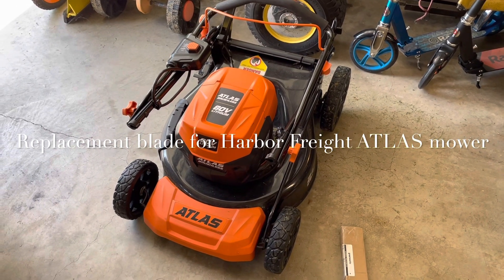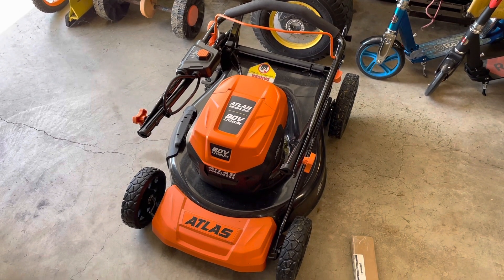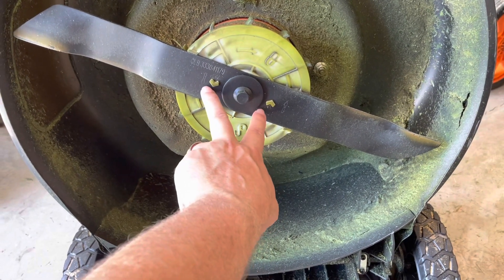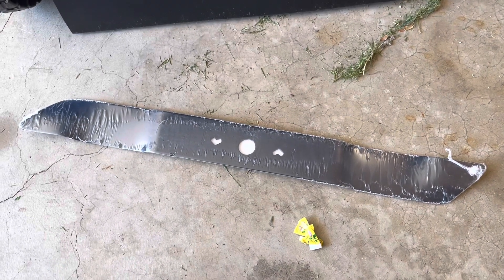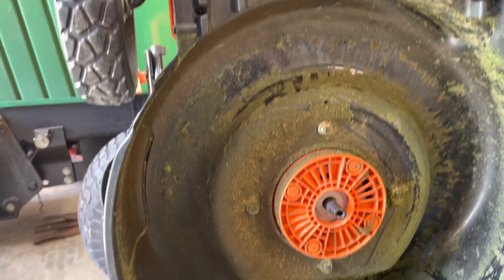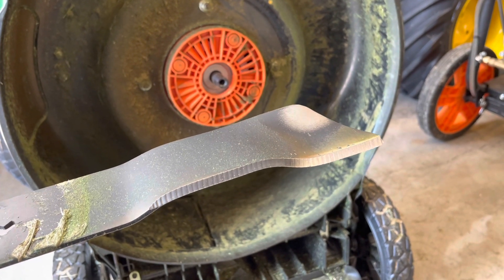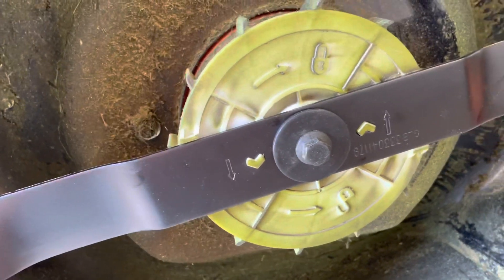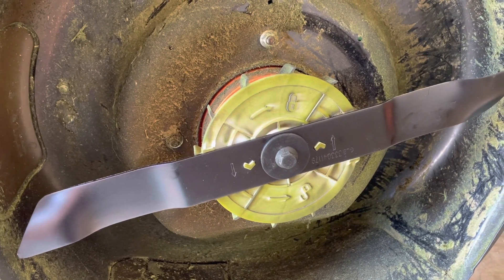Replacement Blade for Harbor Freight ATLAS Mower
Like many buyers of the excellent ATLAS electric lawn mower I discovered Harbor Freight doesn’t sell replacement blades. There is a pdf sheet listing replacement parts and prices, but I could not find a way to purchase the parts on the HF website. So it turns out these movers are Greenworks mowers, in orange and black. In this video I share the blade info you need to order a replacement blade.